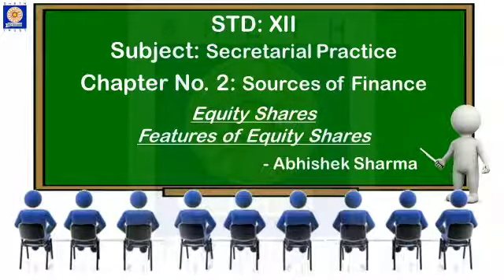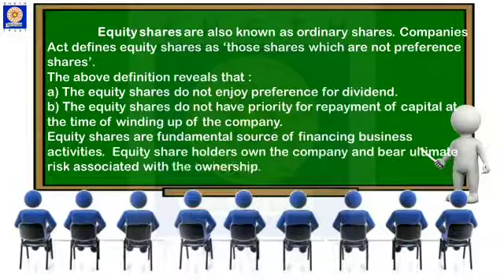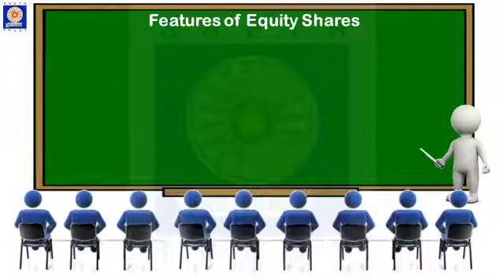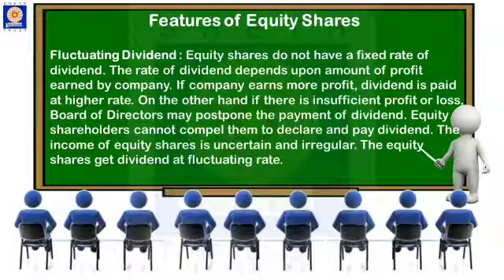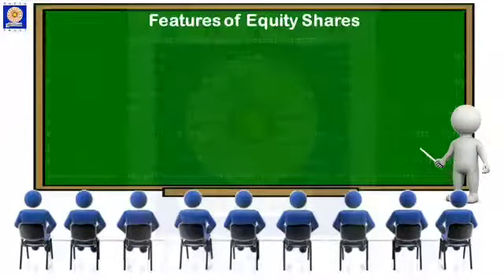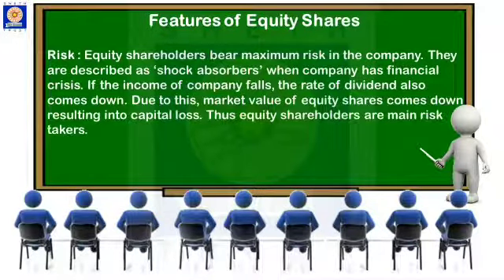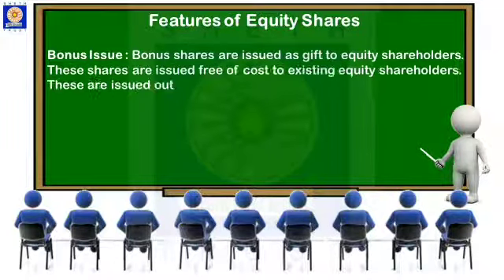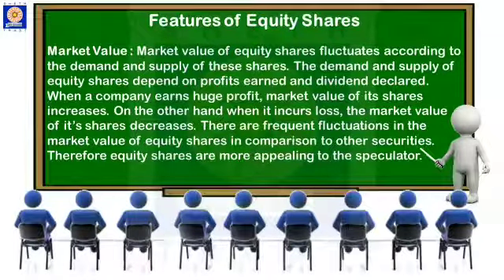12th SP Features of Equity Shares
12th Secretarial Practice
Chapter 2
Sources of Finance (Part 2)
Features of Equity Shares